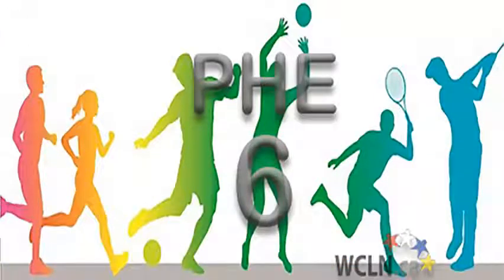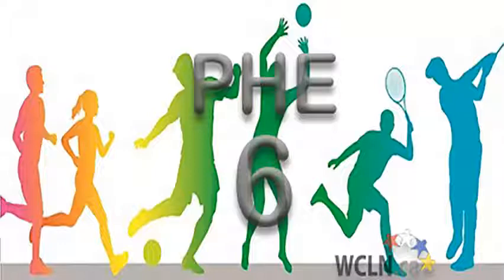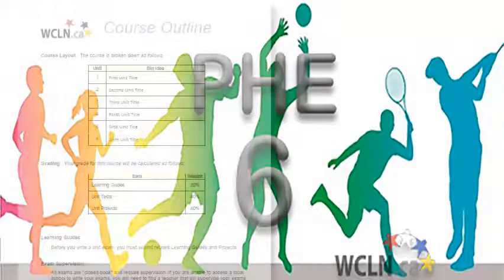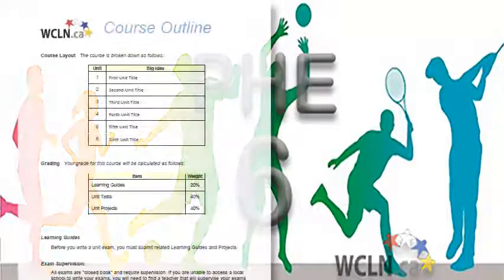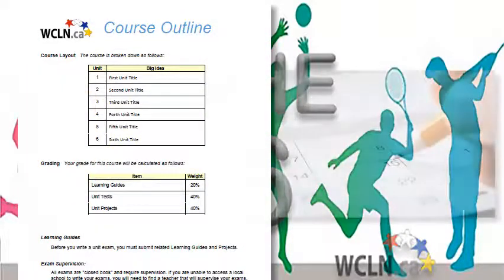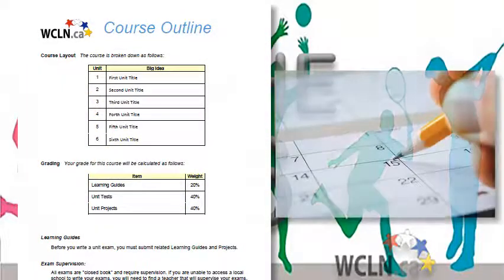WCLN - Physical Health Education Course Intro